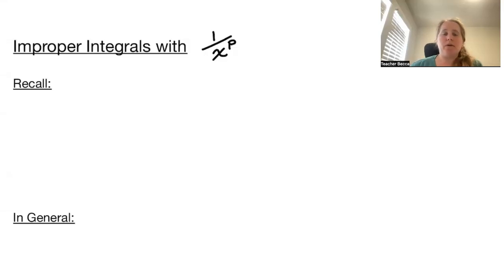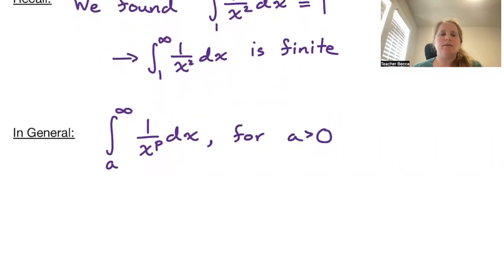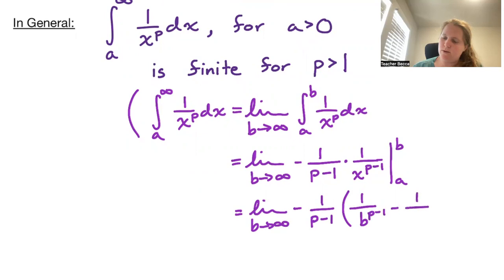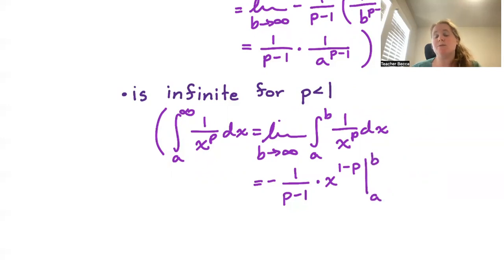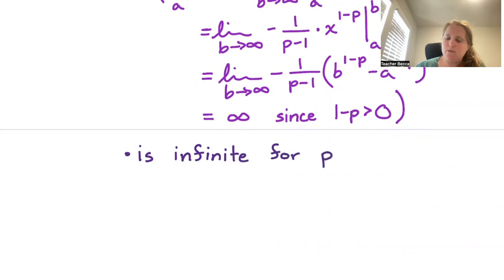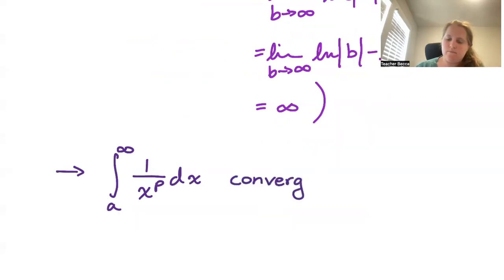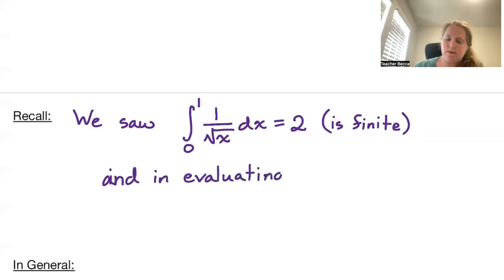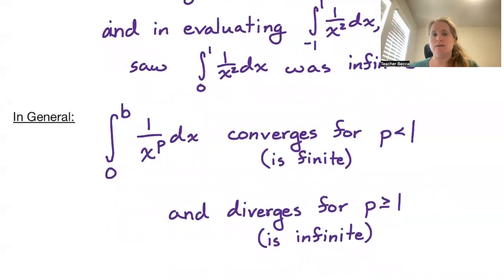Calculus 2, Section 6.8, part 6: Improper Integrals with x^-p